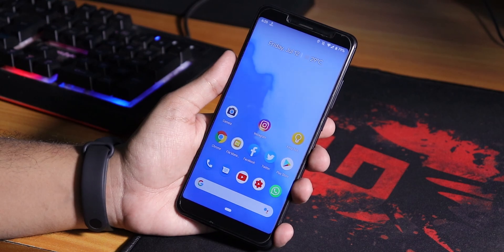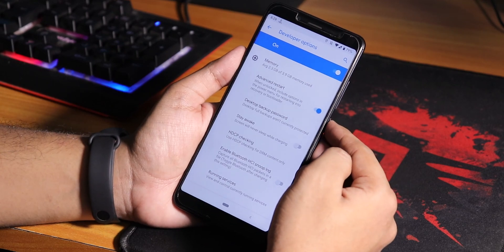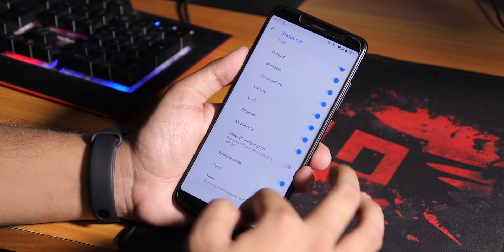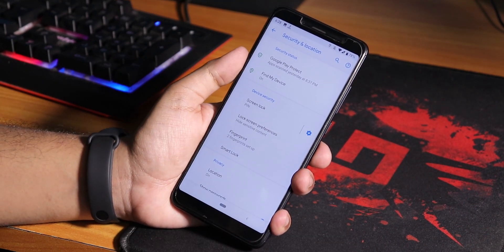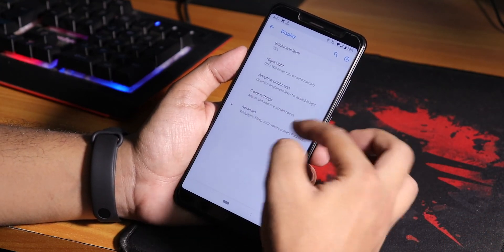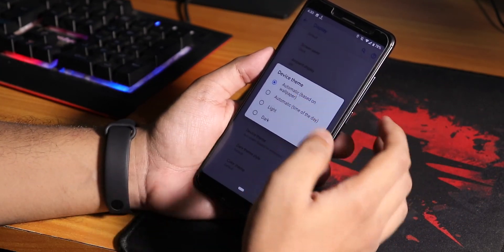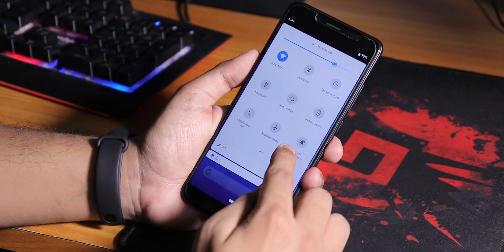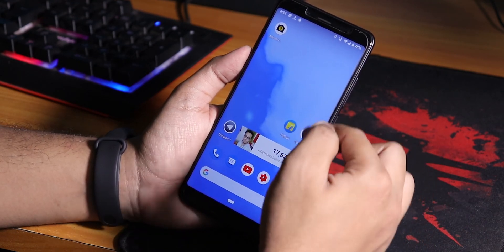PixelExperience CAF [09/07/2019] On Redmi Note 5 Pro! Real Daily Driver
For some reason PUBG runs only in Balanced and medium.
or smooth and medium.
No HD & High settings are available.

Downloads..

UPI: titash.sharma-1@okaxis